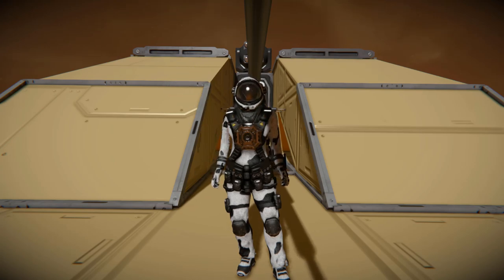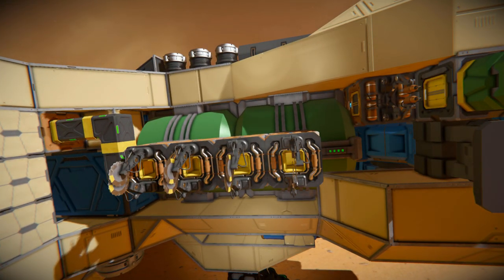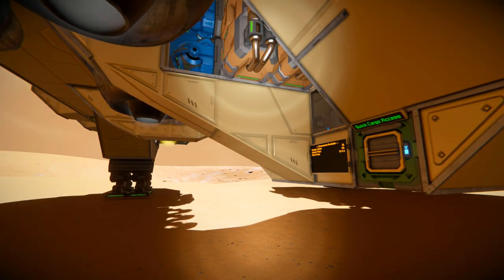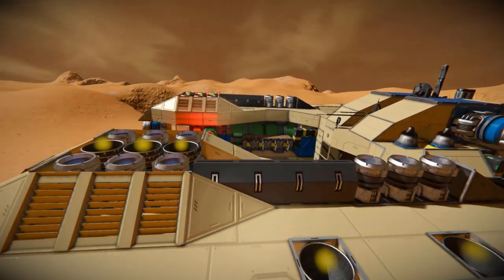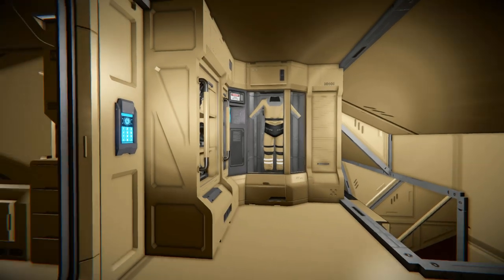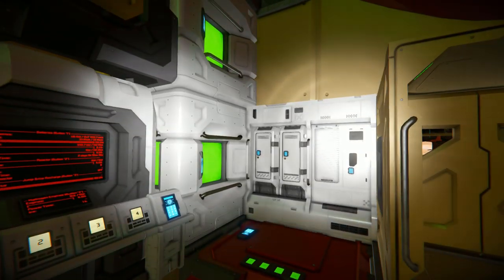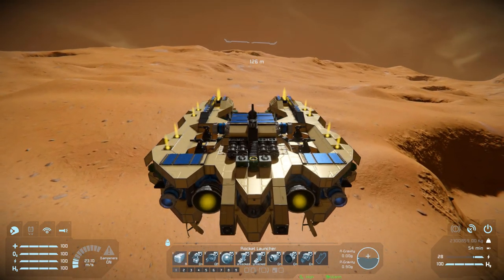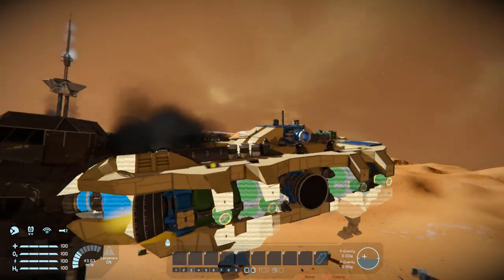The Golden Falcon - Space Engineers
This is the Golden Falcon Steam workshop blueprint for Space Engineers! A cool looking ship that features everything you could ever want on a ship. From jump drives, grinders, wielders, turrets and more! I go over this ships looks and what it can do in the showcase video that was requested by one of you, after I go attack a pirate base and test out the auto repair system before getting destroyed by a interior turret!